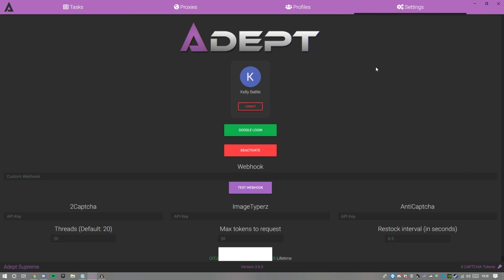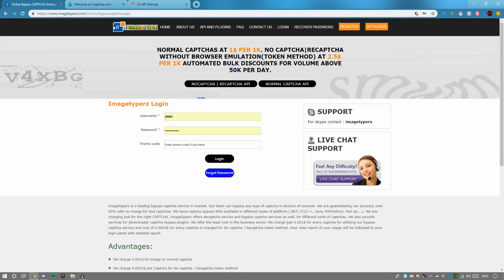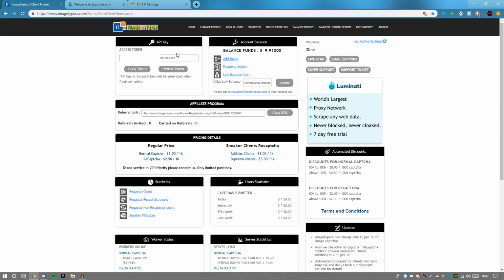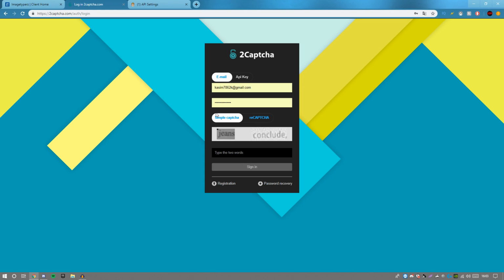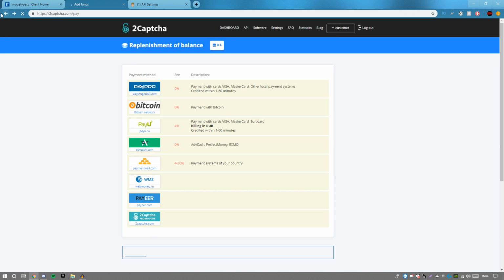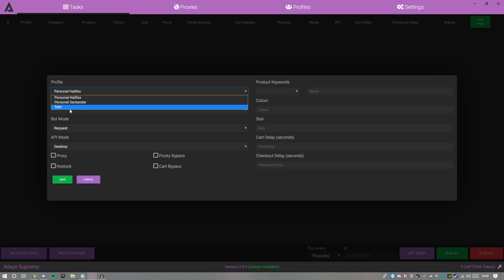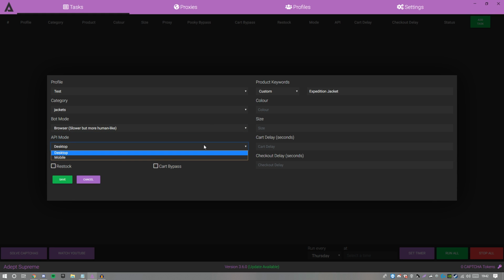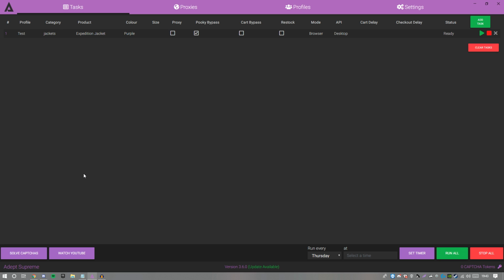Adept V.3.6.0 UPDATE VIDEO!